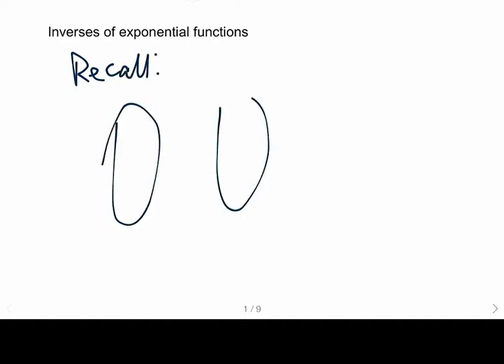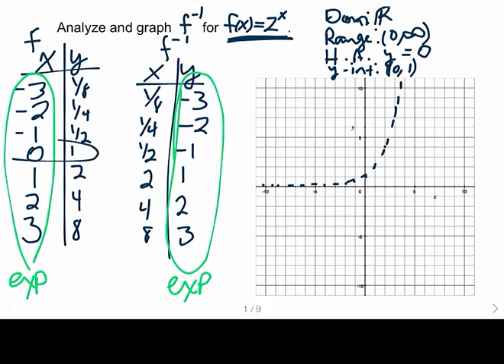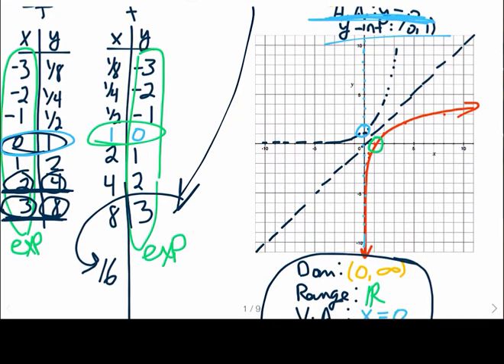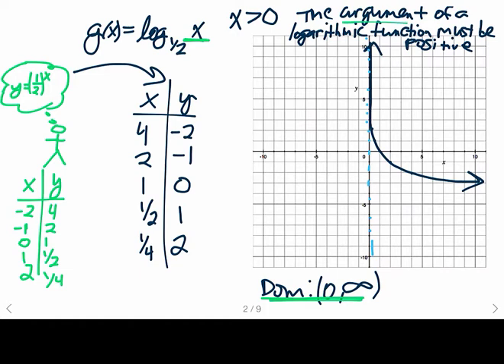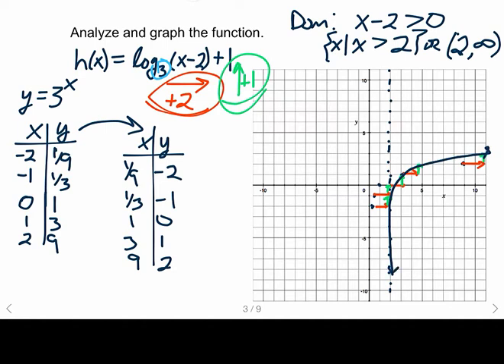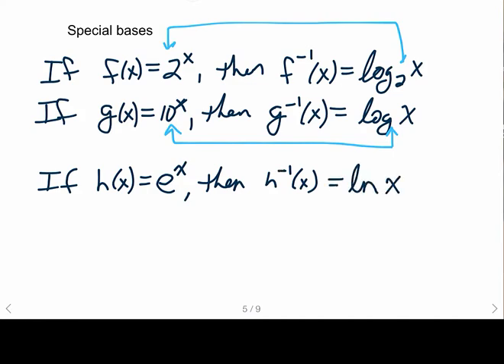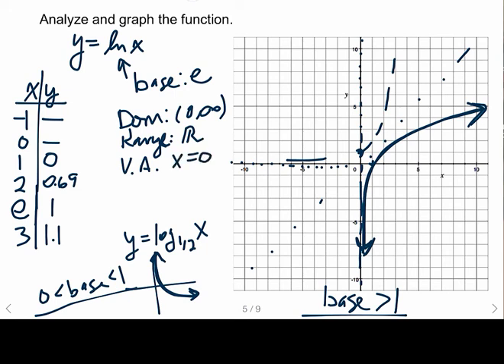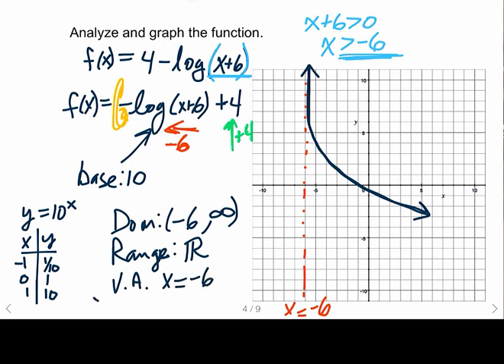Inverses of Exponential Functions